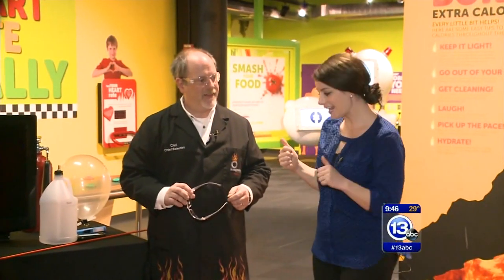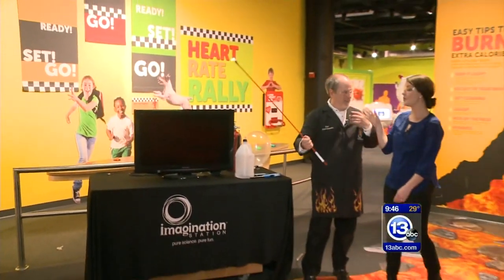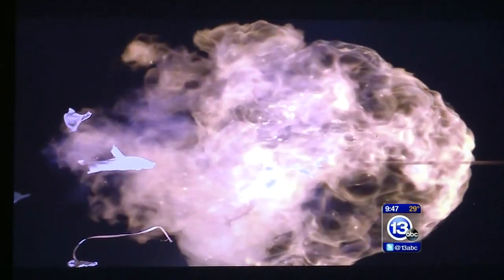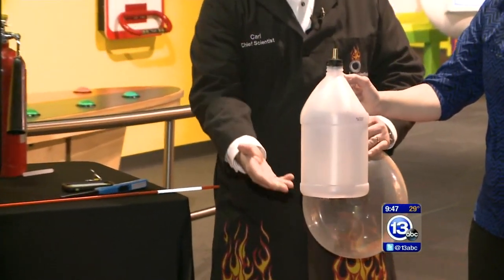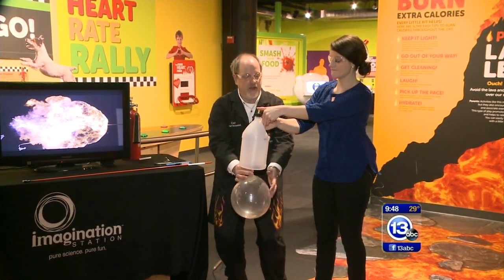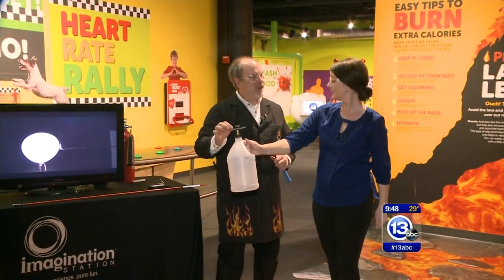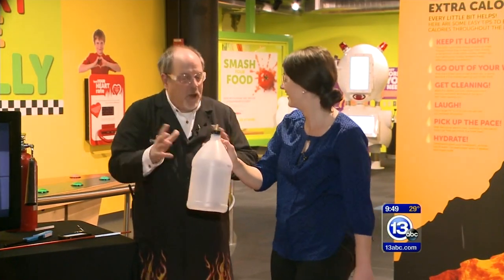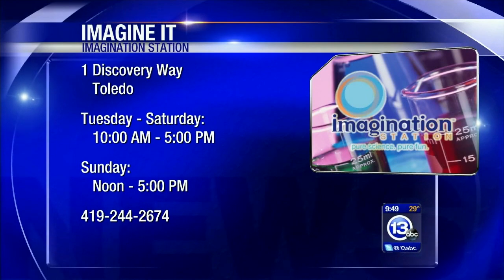Hydrogen Balloon Combustion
Chief Scientist Carl Nelson demonstrates what happens when you bring a flame near a balloon filled with hydrogen gas.